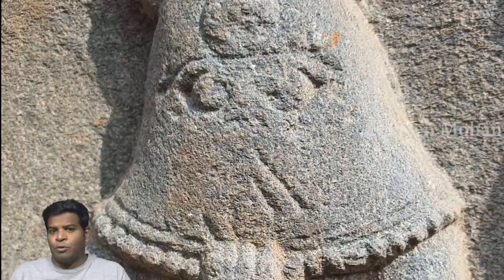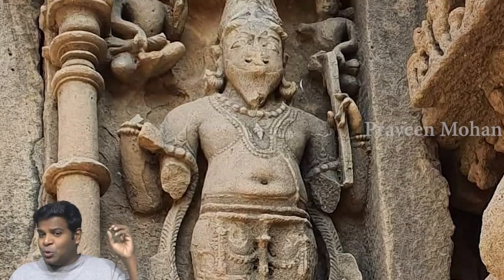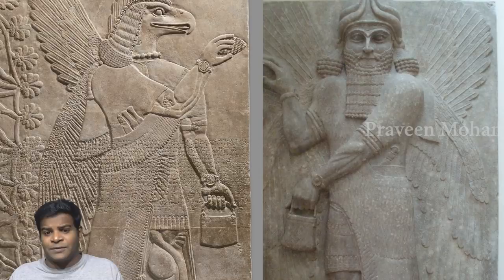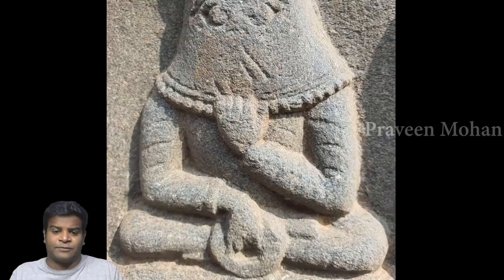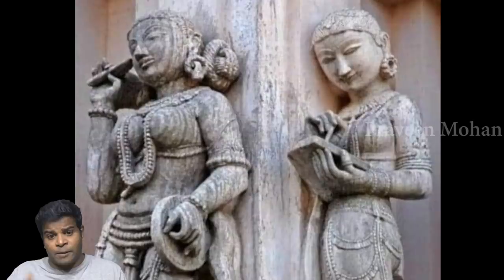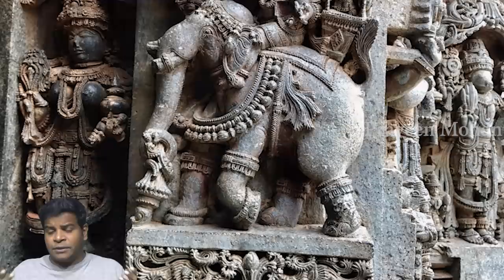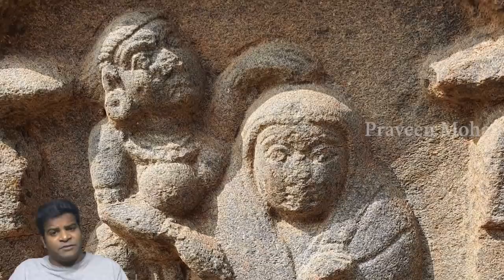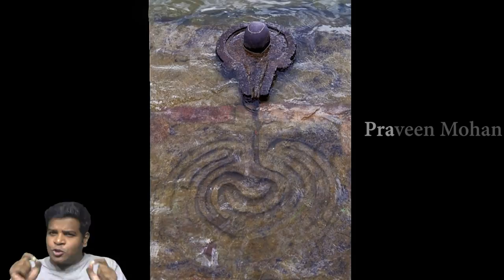Strange Indian Carvings Reveal Advanced Ancient Technology | Praveen Mohan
0:00 - Strangest Carvings
0:29 - Statue with a Ruler
1:37 - Intentional Destruction
2:06 - Ancient Architect Carved
2:37 - Ancient Measuring Instruments
3:18 - Mysterious Bag
3:46 - Ancient Tools
4:06 - Peculiar Outfit
5:12 - Cellphones Carved?
7:08 - Lipsticks Carved
7:49 - Ancient Maser Technology
9:16 - Mummified Body Carved
10:58 - Complicated Underwater Maze
11:53 - Conclusion

Hey guys, today, I am going to show you some of the strangest carvings found in Ancient Indian temples and if you watch till the end of the video, I hope you will agree that they were using very advanced technology during ancient times.
Look at this ancient carving in the Sun Temple at Modhera, built around 1000 years ago. This figure is holding something unique. It does not look like a weapon, but rather like a long rectangular strip. Do you realize what this is? This is a   ruler, a rule or a line gauge just like what we use today. When we zoom in we can actually see the markings on the ruler. Look at this statue, the same figure is shown clearly holding a ruler, with clear markings.  This is a spectacular find, because I have shown you so many ancient temples, and we often wonder about how the builders made such accurate measurements? Now, you know ancient builders used measuring instruments just like today.
Now, sadly, look this figure has a total of 4 hands and the other 3 have been completely destroyed. This destruction was done by human beings to intentionally destroy ancient knowledge. Because the other hands, if in good shape, would also give us important clues about ancient technology.  So, who does this carving represent? This is an ancient architect by the name of Vishwakarman. He is known for his very advanced engineering projects, including the construction of Dwaraka, a city which is now submerged underwater.
Now, Vishwakarman is still worshiped in many parts of India, and look at the iconography. On one hand he holds a rule, and on the other he holds a measuring tape, remember architects need flexible measuring tape because most structures won't be flat or straight. In another hand, he is holding a scroll or palm leaf. Why? This is where, he would not only write down all the information, but he also has to draw the layout, and create a perfect blueprint before starting to build anything. But in the 4th hand, he holds that bag. That mysterious bag, which is carved around the world, by various characters, which is never shown touching the ground. What is in this bag? Is it an energy device? Only Gods know this secret. Look behind him, and you will see plenty of tools, just like what modern architects use. Angle finders, devices to measure if the surface is perfectly parallel, perpendicular, and many other interesting tools.